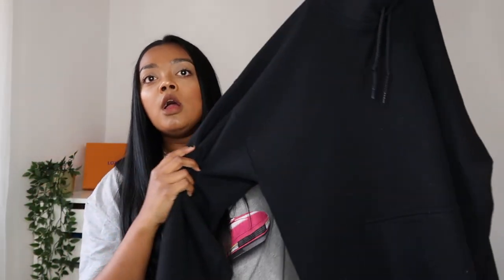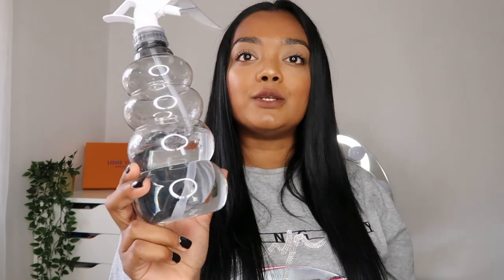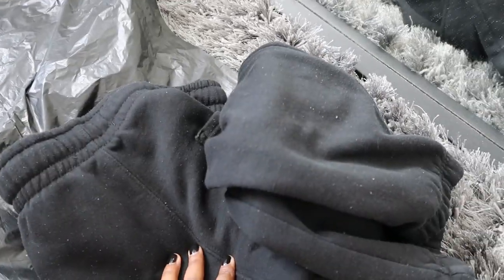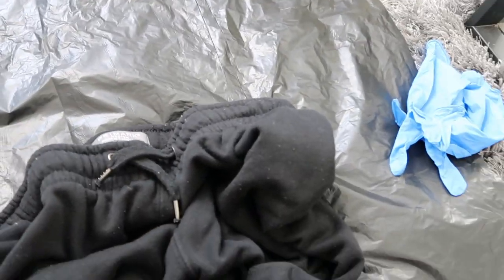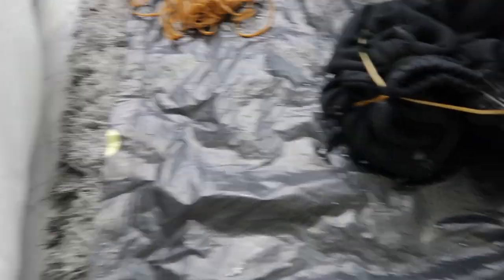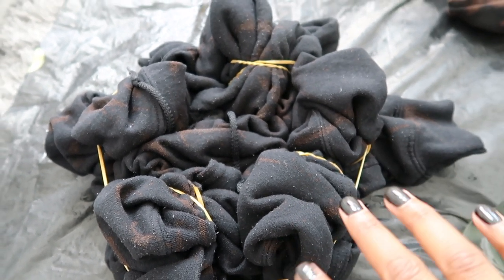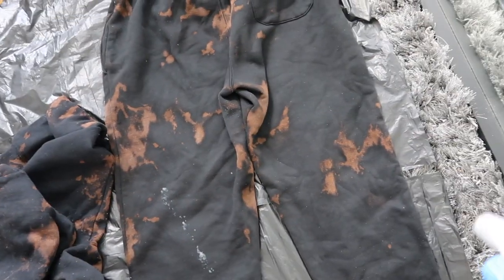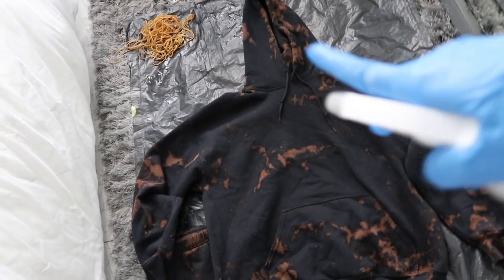HOW TO: DIY TIE DYE TRACKSUIT | TESTING TIK TOK HACKS! || Mischa B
Lots of Love, Mischa x

Thank you to @mariesmasterpieces for making my amazing intro! 🦋